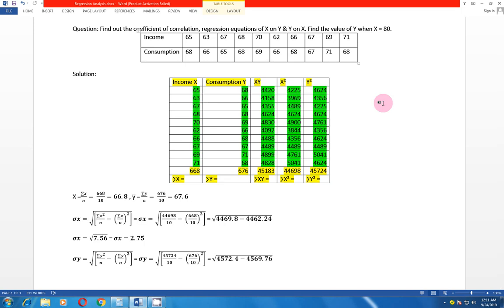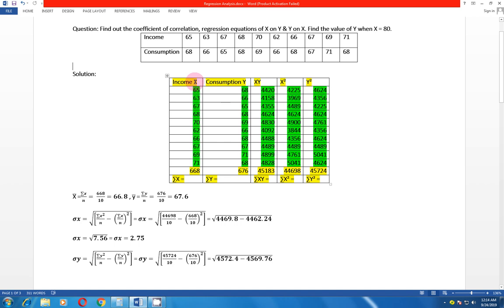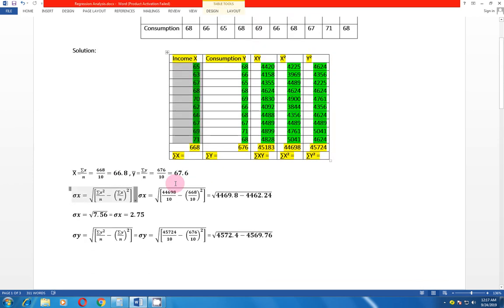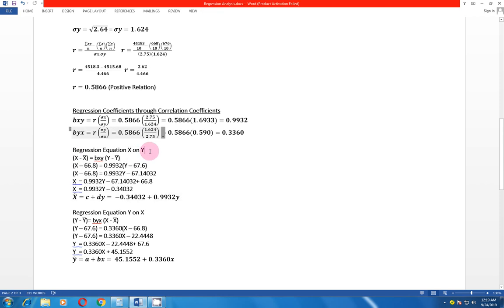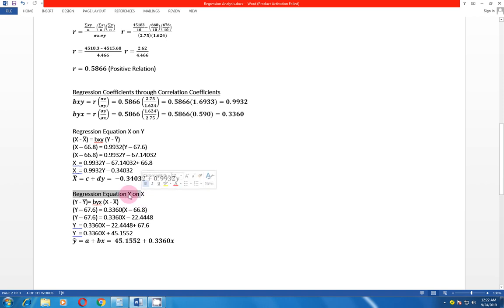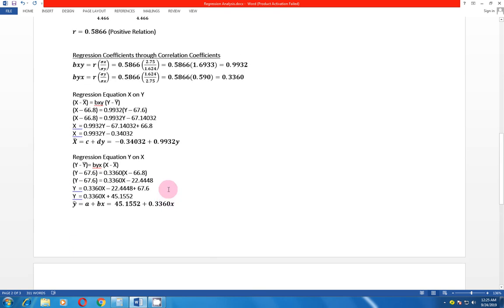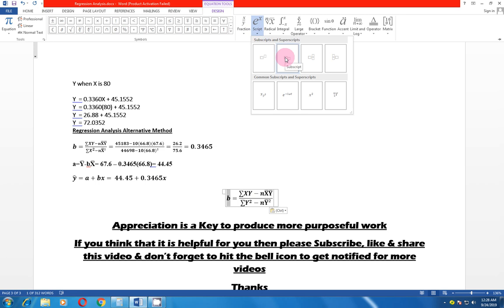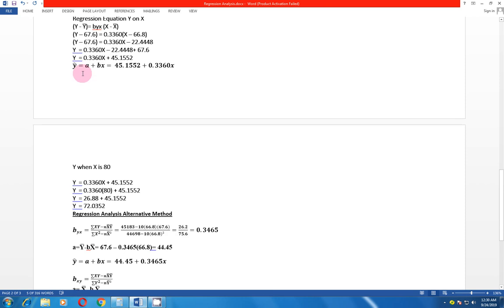RegressionAnalysis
In this videos you will find to calculate simple regression analysis through two different methods besides this you can also aware theoretically about regression analysis.
Regards